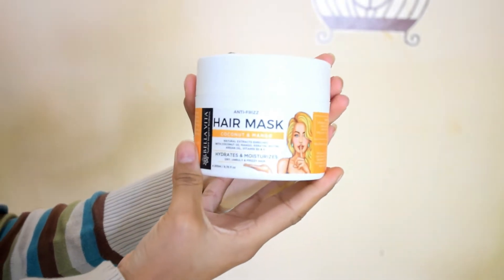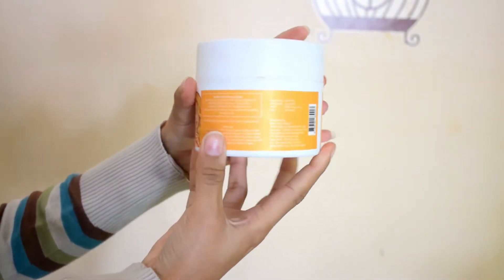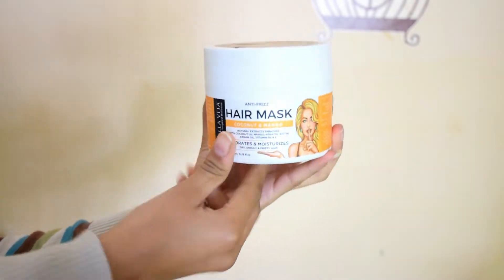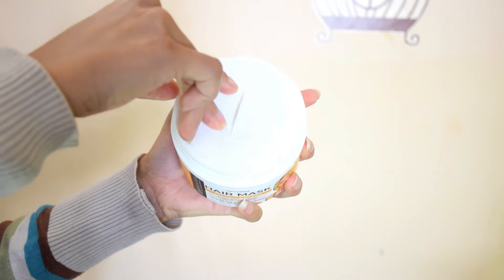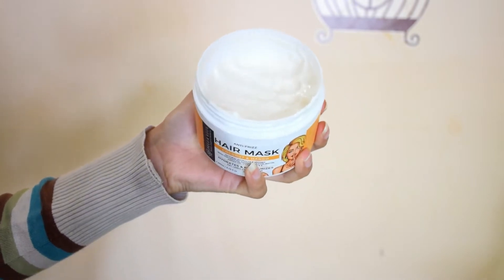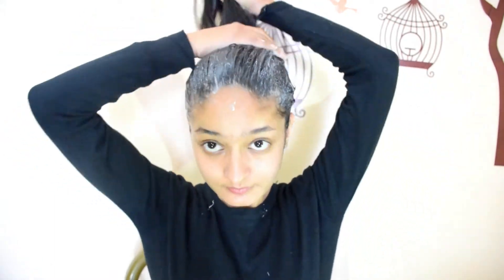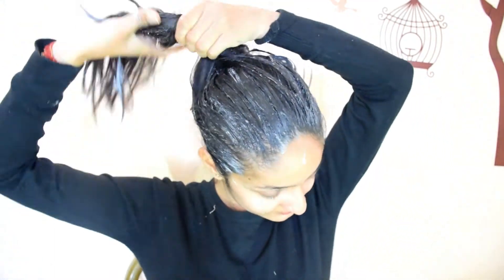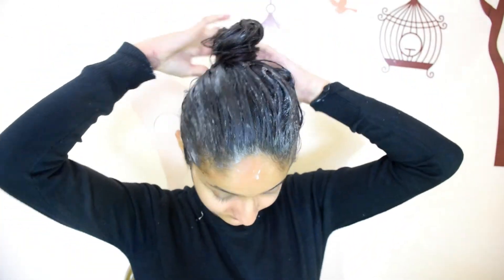BELLA VITA ORGANIC HAIR MASK / SHOULD YOU BUY THIS ? / HONEST REVIEW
BELLA VITA HAIR MASK

YOU CAN FOLLOW ME IN MY OTHER SOCIAL MEDIA ACCOUNTS

home remedies smooth soft shiny hair / homemade hair oil for hair fall control and hair growth

hair mask for dry hair in hindi / get instant beautiful and silky hair / hair mask all hair types

you will be shocked after using this diy face mask / सिर्फ २० मिनट में रिजल्ट्स देखिये

मास्‍क जो बनायें आपके बालों को मुलायम और चमकदार / BEST DEEP CONDITIONING HAIR MASK / DIY HAIR MASK

THE FACE SHOP Damyang Bamboo Fresh Soothing Gel/honest review about this gel /is it worth it or not?

BEST HAIR OIL FOR HAIR GROWTH / FOUR IN ONE HAIR OIL / HAIR OIL FOR LONG AND STRONG HAIR